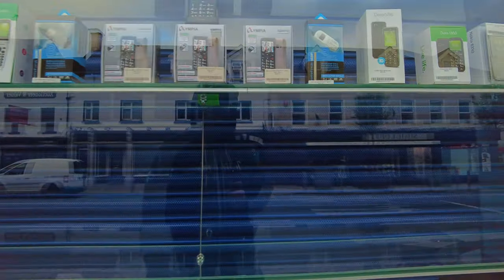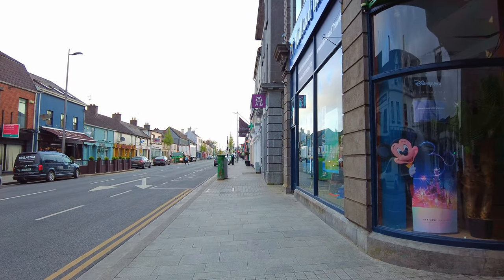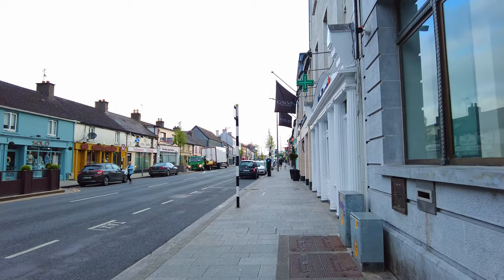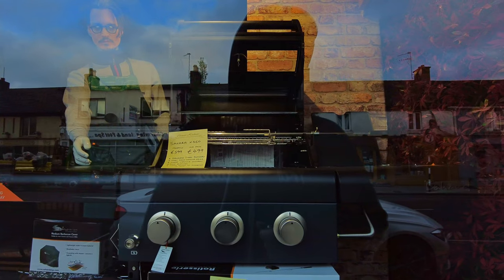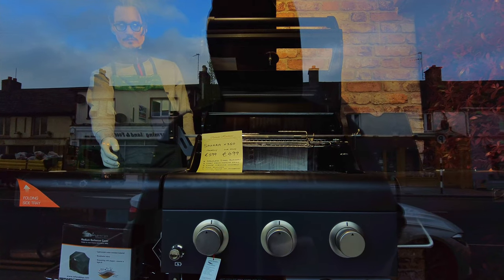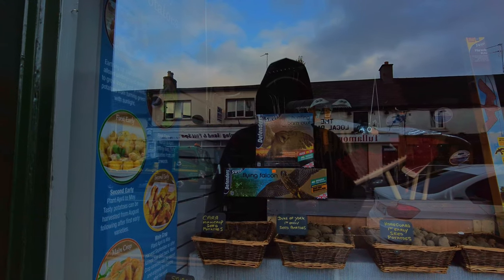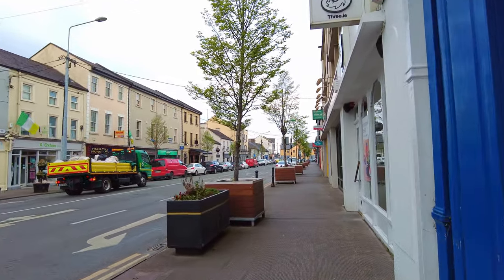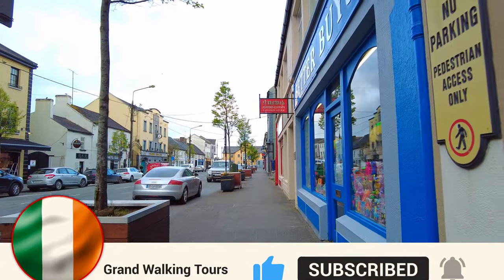Tullamore Co Offaly Ireland Walking Tour Part 6 Dji Pocket 2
Walking Tours of Ireland

I enjoy walking and I enjoy Traveling, But i Love my country
So to combine my interest along with photograpahy I have created these Virtual Walking tours
Along with Drone footage from my DJI Mavic Air 2 and my Dji Pocket / Osmo 2
Some of these videos will be long and some will be short
Some people like to binge watch and these are the long videos , to get the sense of walking around
Some people only hop on for a short fix so i will also make shorter "get to the point" videos
Some will be me talking and others will be just text informaiton
But of all these i want you , the viewer, to enjoy the peacefull videos and sometimes hectic ones too and enjoy the content and feel the love for my country

My main reason for these videos is to share where people cant attent ,either if sick or unable to finacially travel to , i hope to bring them to these places and feel like they are walking with me

Copyright note : Anyone who wishes to use my video can do so but under the conditon that i get credit , post my channels name and link in any material used

No need to ask me , once credit is provided you have my consent to use my videos

Facts
Ireland is known for its wide expanses of lush, green fields. In fact, its nickname is the Emerald Isle.
But there are also large areas of rugged, rocky landscape. About 15,000 years ago,
Ireland was completely covered by thick glaciers.
The movement of these giant sheets of ice stripped the soil,
leaving huge tracts of flat, limestone pavement.

PEOPLE & CULTURE
Ireland is a nation of storytellers.
The tradition dates back to Celtic bards,
who would record and recite the country's history.
Many famed writers come from Ireland, including four winners of the Nobel Prize for literature.
The Irish also excel in music and sports.

NATURE
The Irish have a great affection for nature and rural life.
The country's first coins even featured pictures of animals.
Low levels of development and pollution in Ireland have left most of the nation's open spaces relatively undisturbed.
Did you know that there are no wild snakes in Ireland?
The sea has stopped many animals common on mainland Europe from reaching the island.
There are also only two wild mouse species, one type of lizard, and just three kinds of amphibians.
Irish wildlife is protected by government conservation programs.
To preserve natural habitat,
the government has established six national parks and hundreds of national heritage areas throughout the country.

4k,UHD,Ireland,Irish,Walking tours Ireland,Walking tour,Walking ,Dji,Dji Pocket,
History,Heritage,Emerald isle,Discover ireland,Nature,City,Hikes,Hiking Ireland,
Hidden Ireland,Walk,Calm, relaxing ,relax,4k-uhd,best of Ireland,
virtual walking tour,treadmill video,treadmill walks,virtual walk,city walks,walking videos,
walks,virtual tour,walking tour 4k,travel guide,travel,tourism,tour guide,travel from home,
travel from home tours,Dorans photos,Dji pocket 2